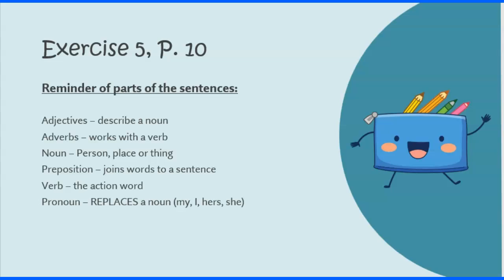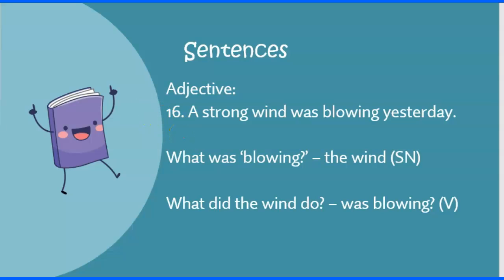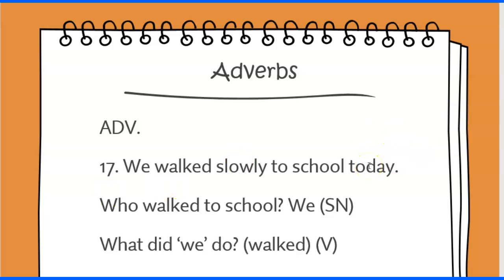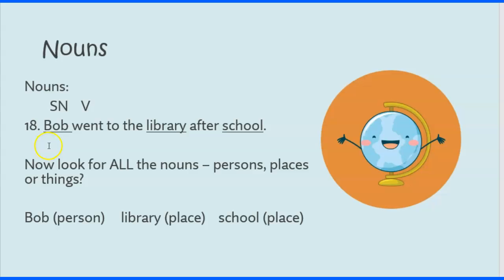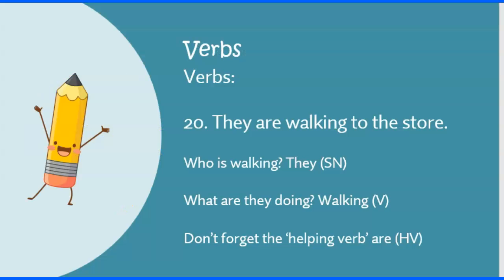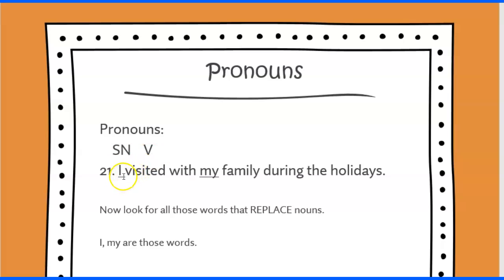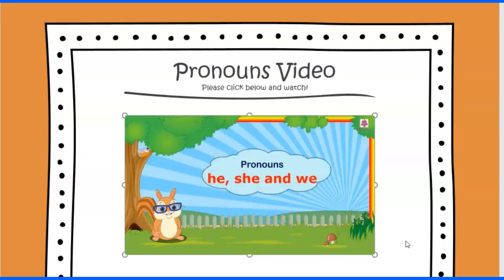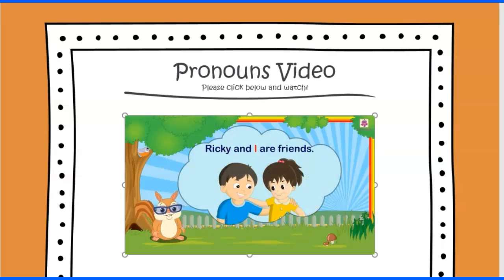Grammar, Wksht. Page 10